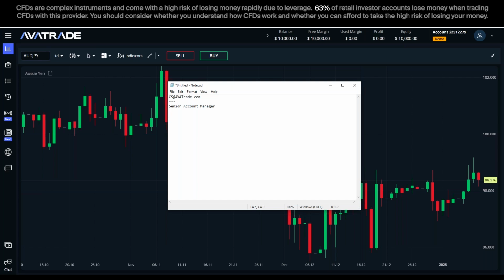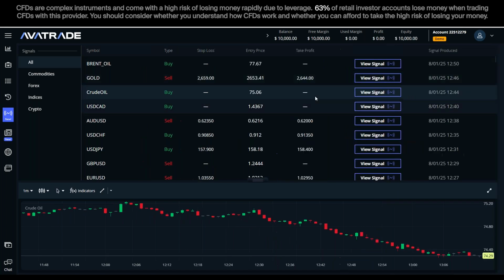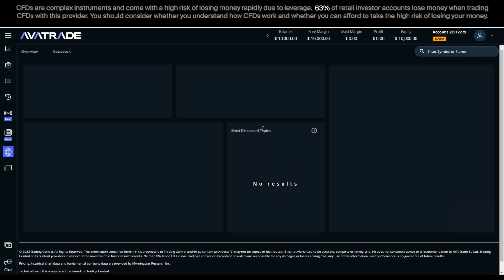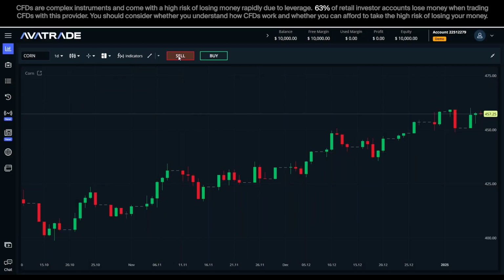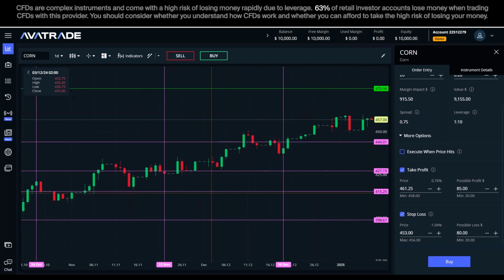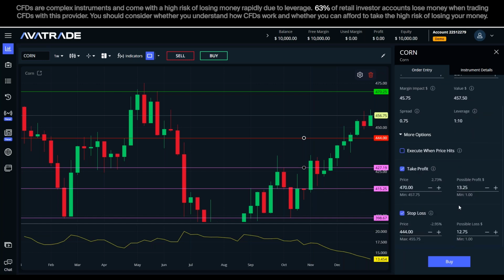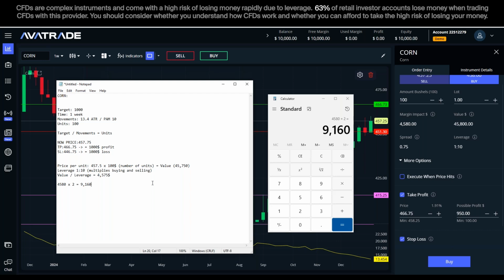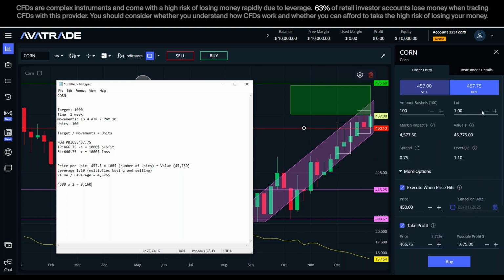08.01.25 | Trading Success Blueprint: A Beginner's Online Trading Webinar